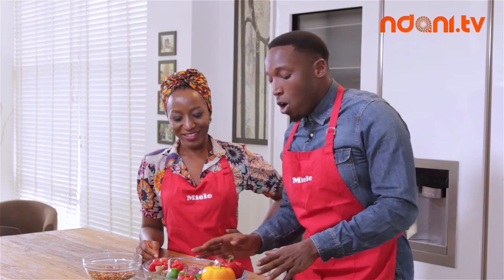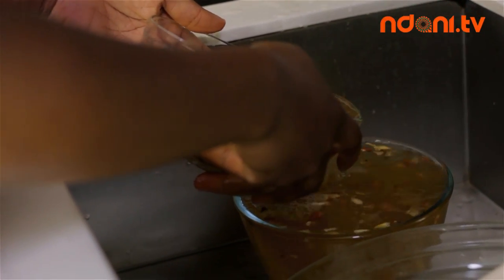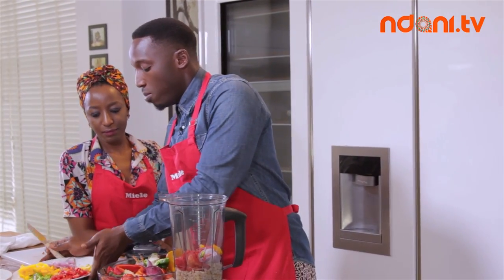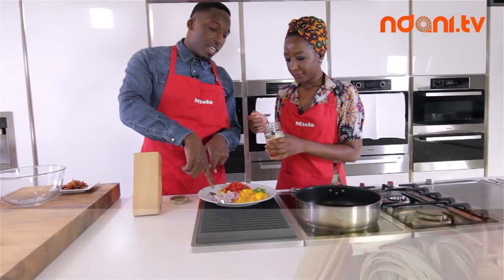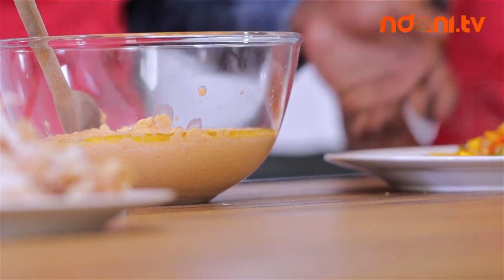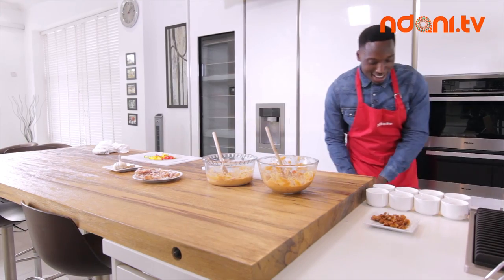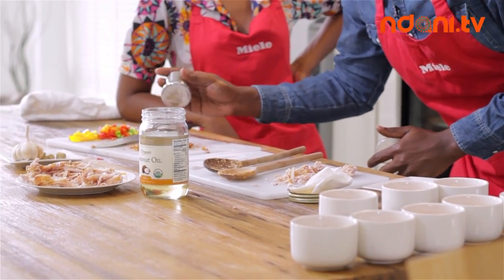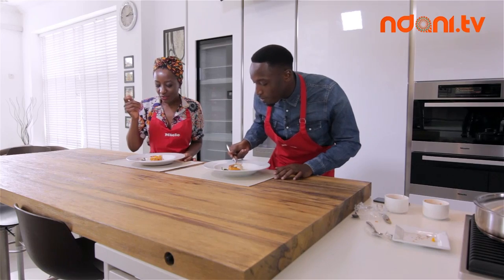Dishing Out - Steamed Beans "Moi Moi" and Homemade Custard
NdaniTV once again collaborates with Chef Tolu Eros @Tolueros (Cooke Jar and Chef Ambassador of Miele) to bring you,another episode of  Dishing Out, where Chef Eros shows you how to prepare some of the best dishes out of Nigeria, sometimes re-mixed, all the time delicious. On todays episode Chef Eros shows us how to make the "Steamed Beans Cake "Moi Moi" and Homemade Custard" with the help of his multi-talented celebrity guest "Oreka Godis (@Rhecks). Enjoy!!!

Want cook with Chef Eros? Recreate the meal in this video, take a picture, put it up and mention Ndanitv (@ndaniTV) and mention Chef Eros (@Tolueros) and you could win the chane to be our next guest assistant chef.